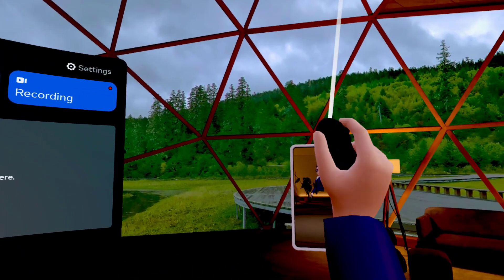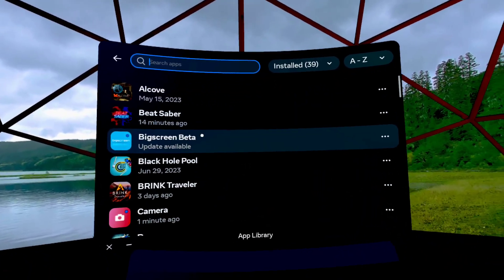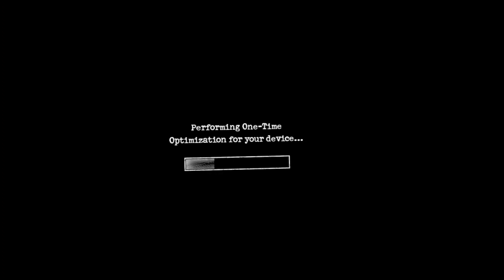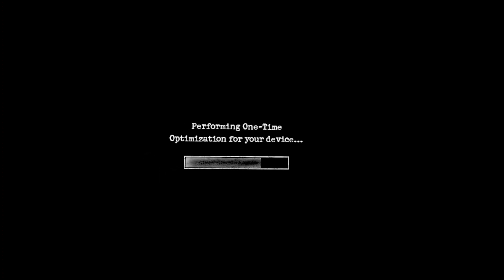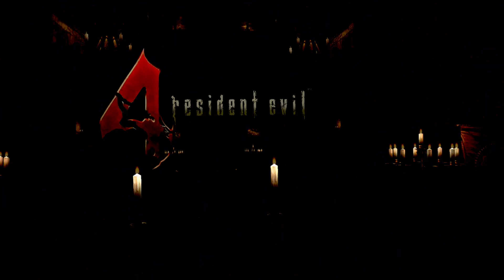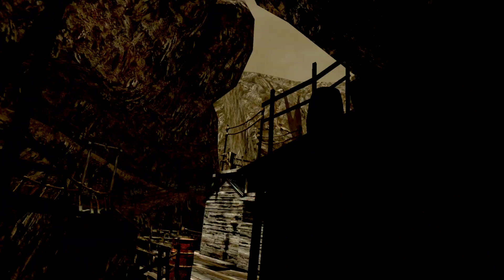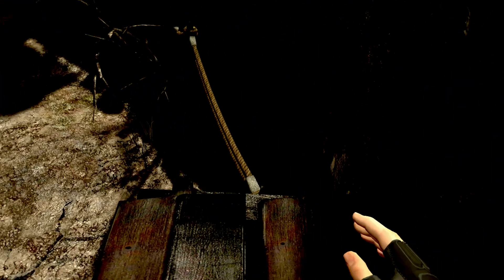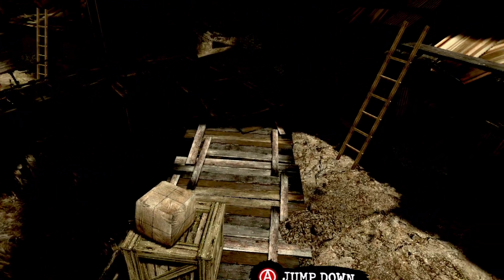Resident Evil 4 VR Ep 6 - Blind Playthrough - Medallion Hunt - Low Vision Gaming Quest 2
We're on the hunt for the medallion. After a brief introduction with a couple of new things I found to do in the main menu after an update. Uh we get into it.